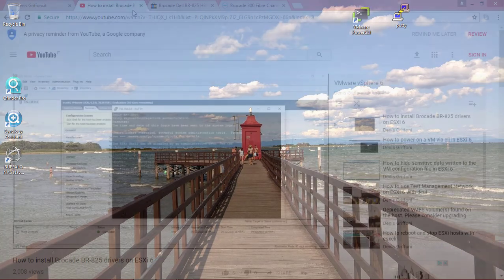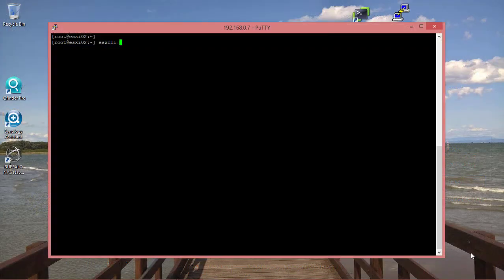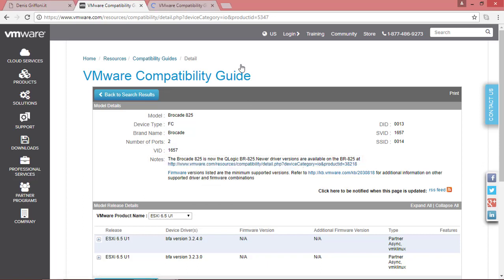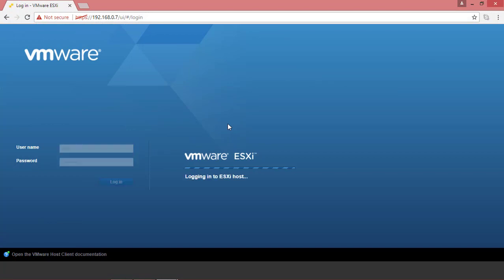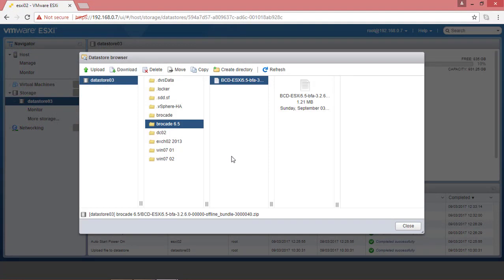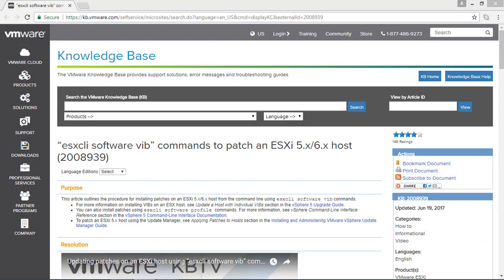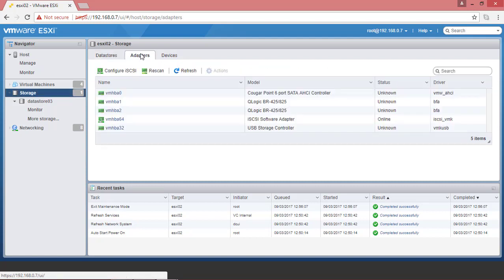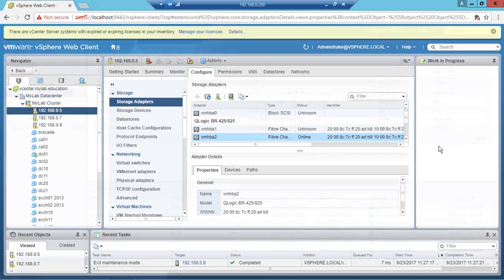How to install Brocade BR-825 drivers on ESXi 6.5